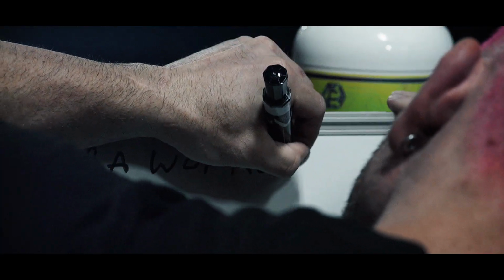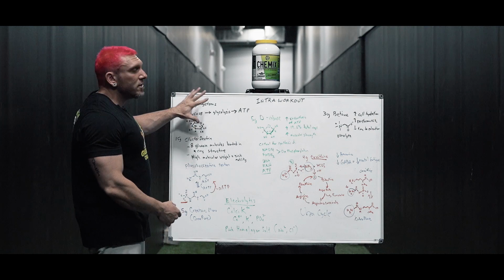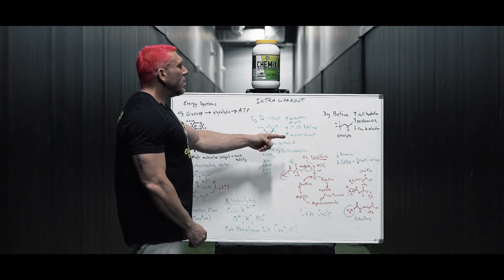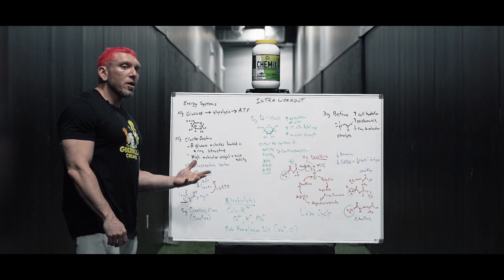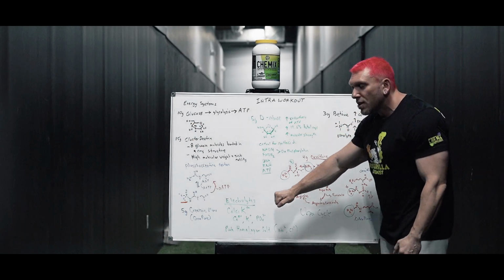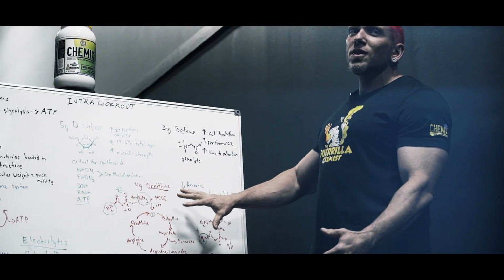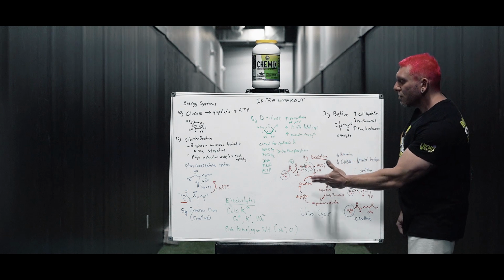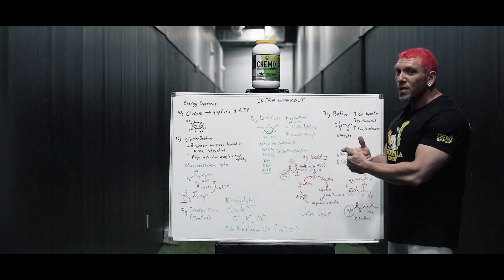The Guerrilla Chemist Explains His Chemix Intra-Workout Formula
The Guerrilla Chemist is back with his newly formulated, science based Intra-Workout Training Formula. Using his wealth of knowledge and research, this comprehensive formula takes endurance and recovery to peak levels with each and every serving.

Chemix Intra-Workout is a Tri-Carb blend that not only helps boost endurance but it also aids in rapid recovery, cell hydration, volumization, as well as maximizing anabolic response during every training session. This one of a kind Intra-Workout formula is loaded with Trademark ingredients like Cluster Dextrin, Creapure, and Calci-K to ensure that you maximize each and every workout to its fullest extent.

Not only is Chemix Intra-Workout superior to other formulas on the market but it can also be used simultaneously as a post workout formula when your workout is finished.

Research shows that training for duration's as short as 30 minutes can deplete glycogen levels up to 40% while training sessions in the 60-90 minute range can deplete glycogen levels significantly more. Chemix Intra-Workout used during the post workout window can help replenish glycogen stores and kick start the recovery process the right way.

Enjoy the delicious taste of Chemix-Intra Workout in amazing flavors like Orange Tangelo and Wild Apple Melon available now from Chemix.

Follow Chemix On Instagram: @ChemixLifestyle

Connect With Chemix On Facebook: Chemix Lifestyle